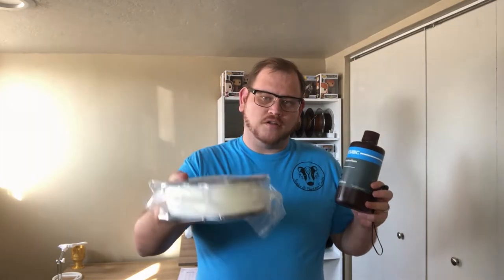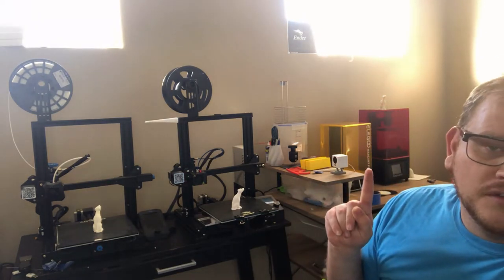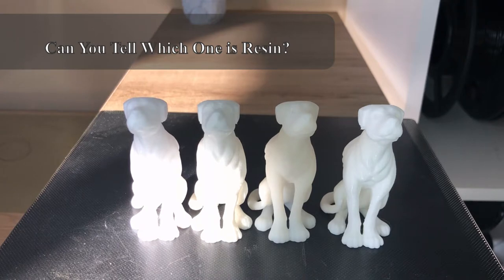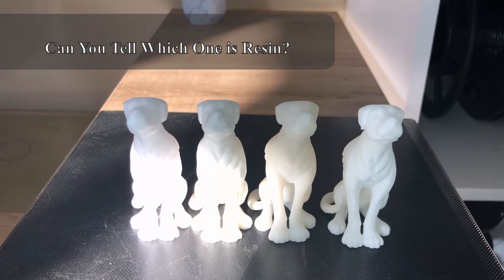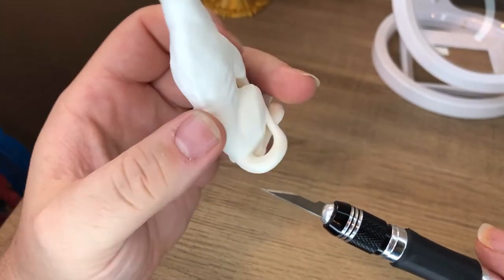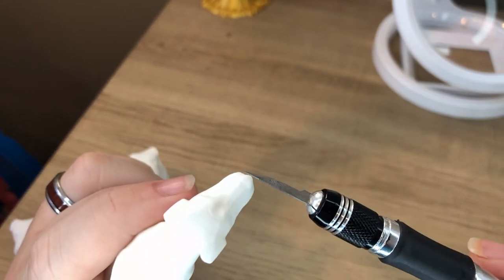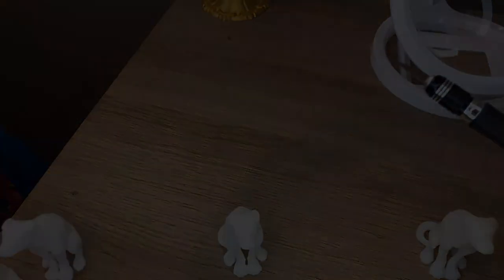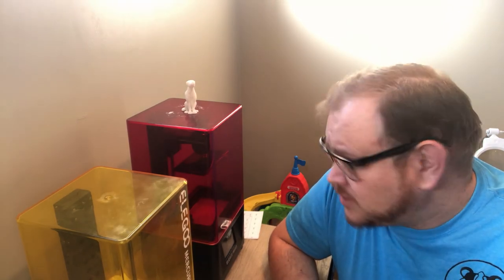Filament VS Resin #1: Print Quality | 3d Printer Basics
Dave explains in this Filament VS Resin which type of 3D printer has the best print quality. Will it be filament or resin?

Ender 3

Ender 3 V2

Elegoo Mars 2

Intro-Sleepless Nights